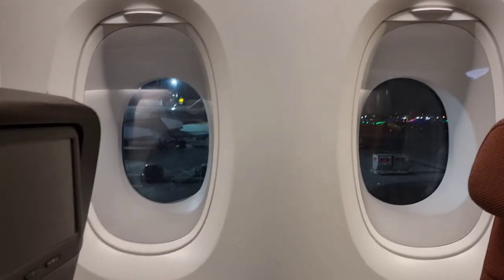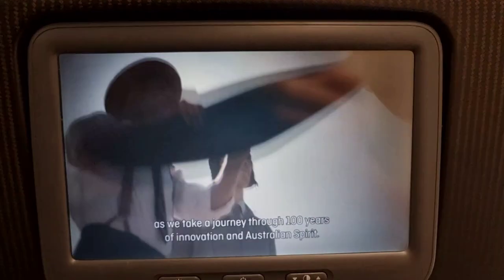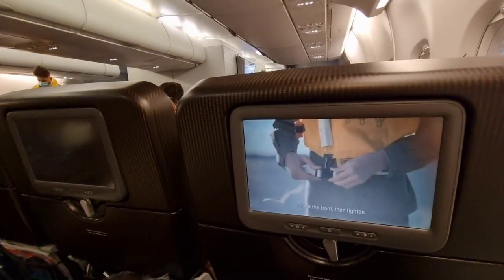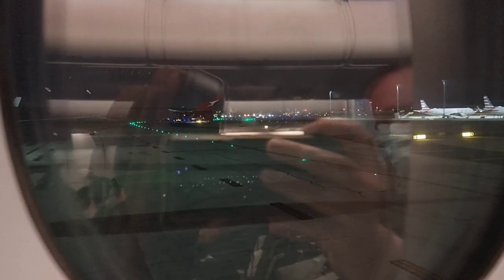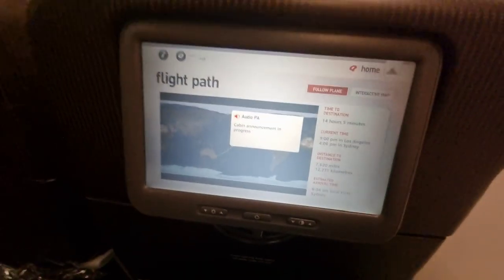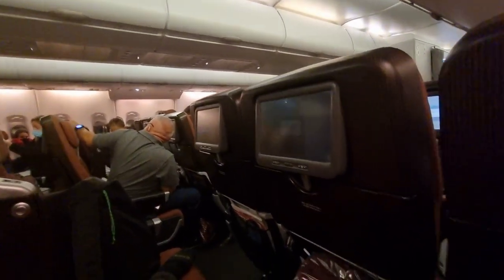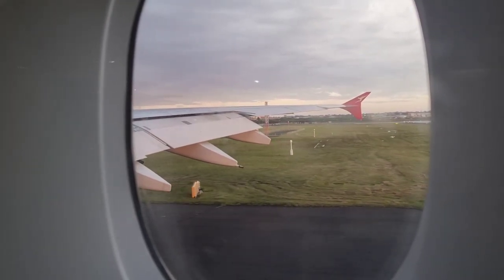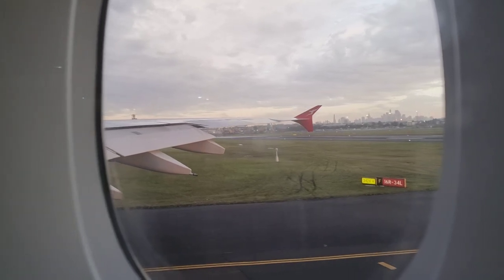Qantas A380 ✈️ Los Angeles to Sydney QF12 Economy Class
It's January 2022 and QANTAS is finally restoring A380 service, on the SYD to LAX service. This video is of the 2nd commercial service of VH-OQB 'Hudson Fysh' out of LAX since March 2020 (it had flown SYD-LAX-SYD-LAX prior).

For me it was significant too, as I was finally returning home after testing positive to COVID during this trip and not being able to fly back to Australia. My new home had been an airport hotel at LAX where I was fortunately able to work remotely.